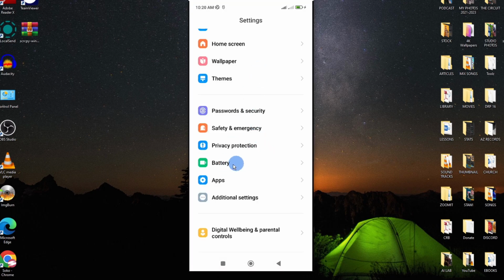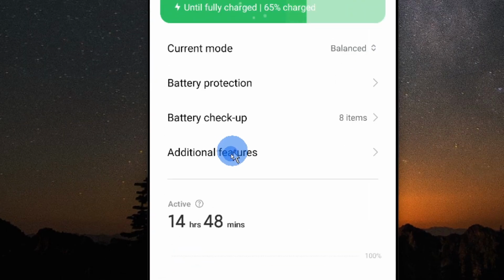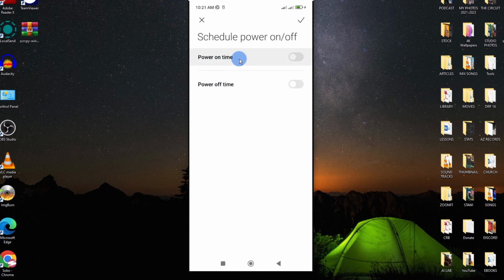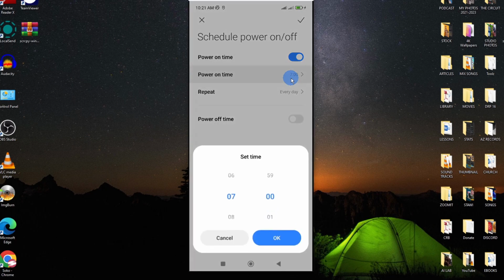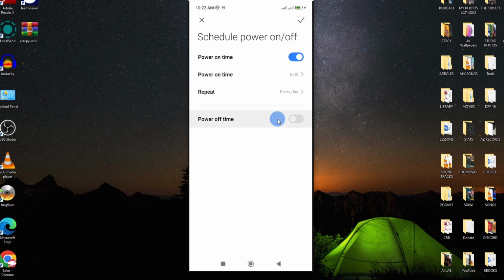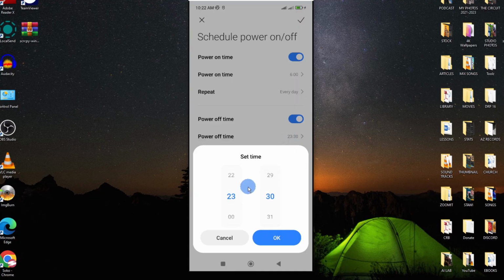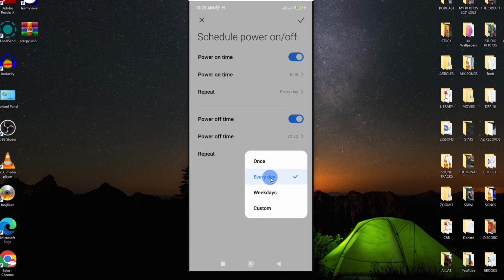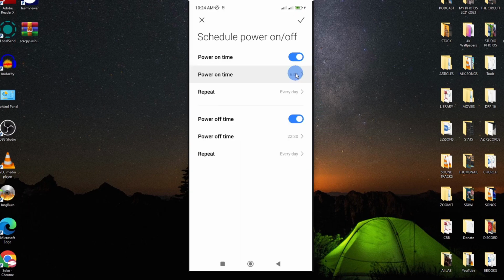How To Schedule Power On/Off On Android Smartphone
Ever wished your phone could automatically turn on or off at a set time? With Android’s built-in scheduling feature, you can save battery, improve focus, and even automate your daily routine! In this tutorial, I’ll guide you step by step on how to schedule your Android phone to power on and off automatically.

📋 What You’ll Learn:
✅ How to find and enable the power schedule feature
✅ How to set specific times for turning your phone on/off
✅ Why this feature can improve battery life and productivity
✅ Best practices for using scheduled power on/off

It’s great for saving battery overnight, setting up a digital detox, or ensuring your phone is off during important moments like meetings or bedtime.

🎥 Watch now and take control of your phone’s power settings! 👇